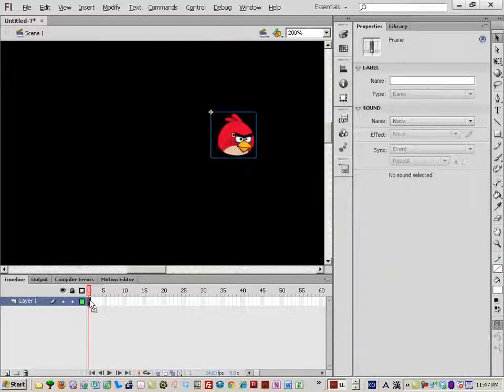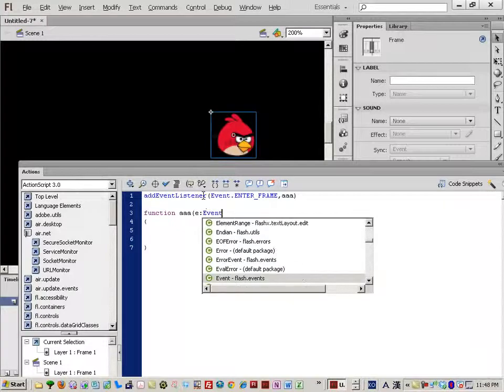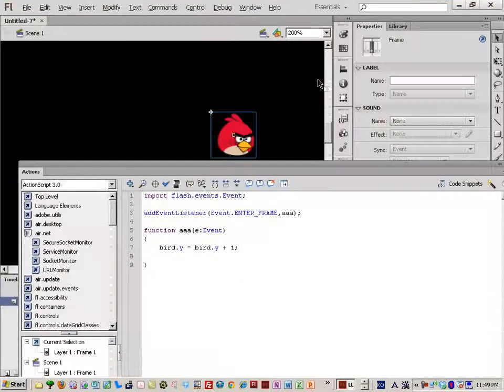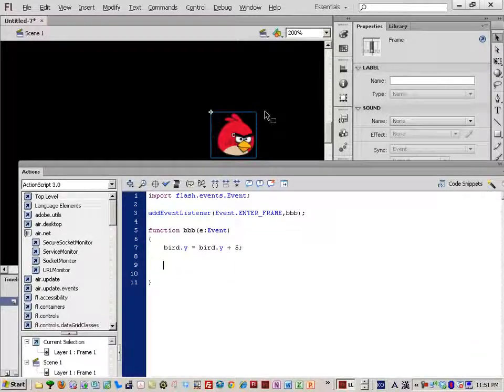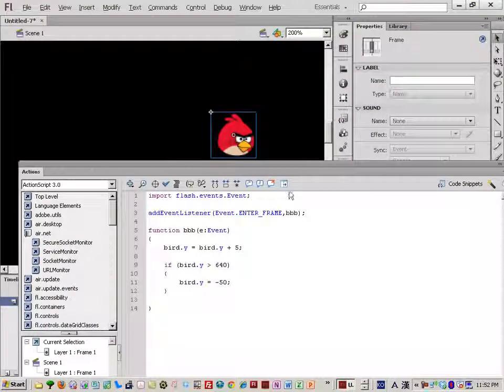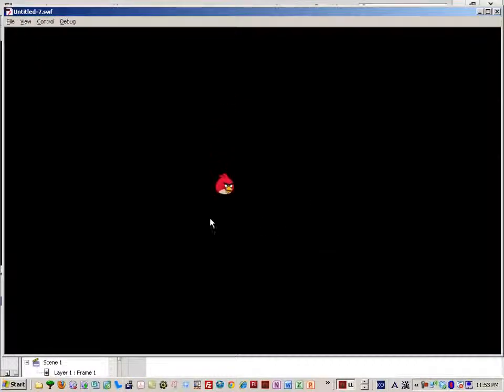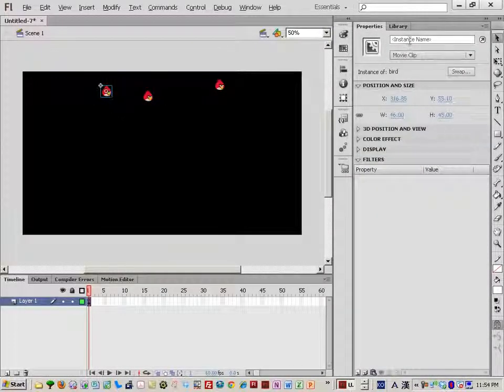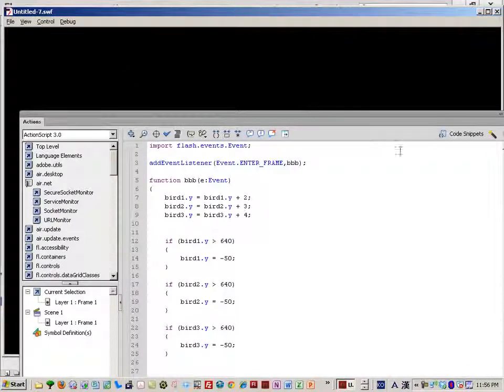FALLING BIRD AS3